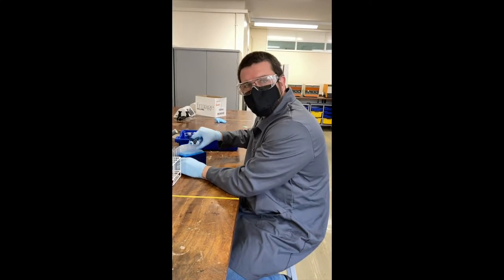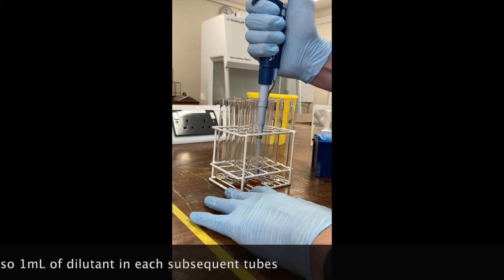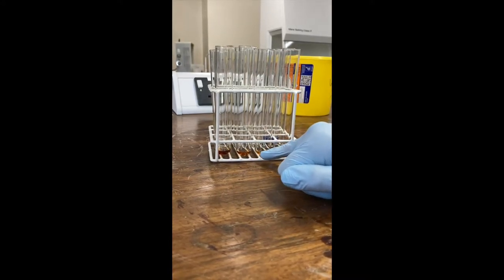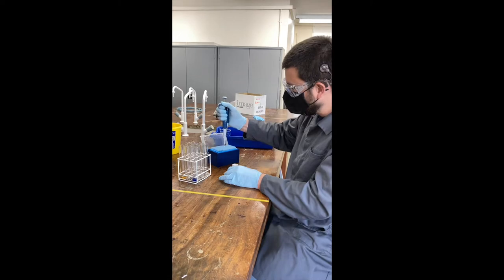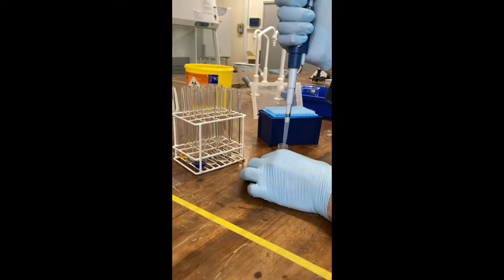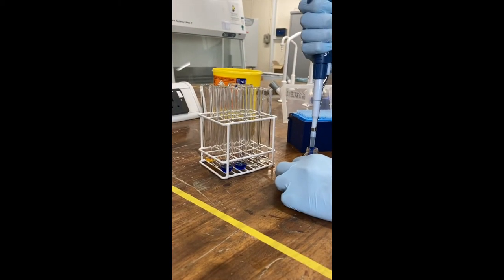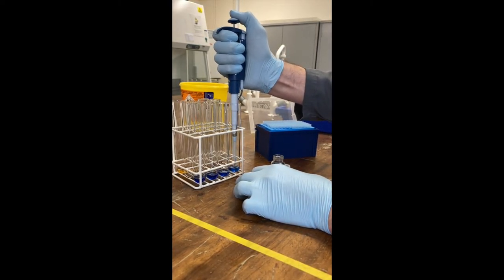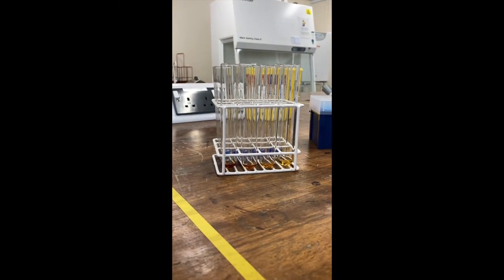Two methods for preparing a standard curve with embedded quiz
Preparing standard curves for experiments is a key skill. There are two main methods that are commonly used - a serial dilution, where the concentration of the standard is lowered by a consistent amount each time and calculation the volume of standard needed to create standards of a known concentration.

This video does have self-check questions embedded, if you would prefer to watch a video without quiz questions please click on this